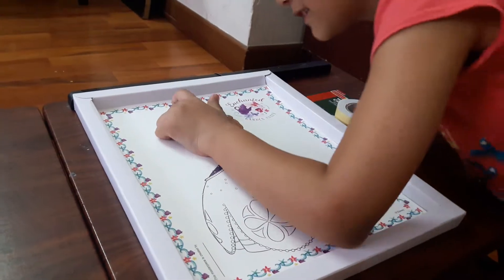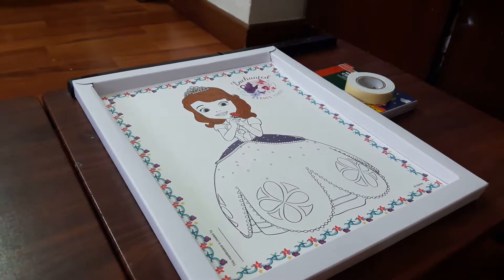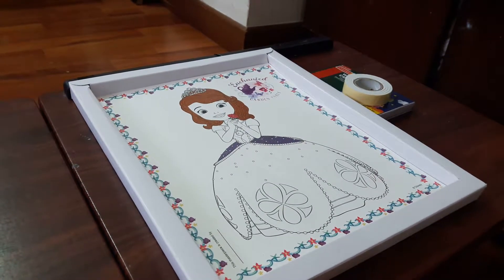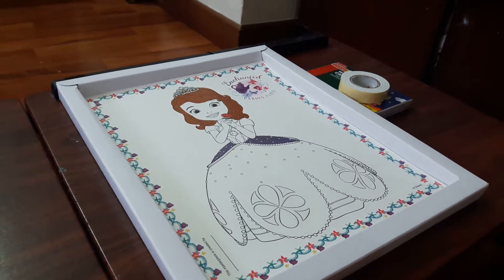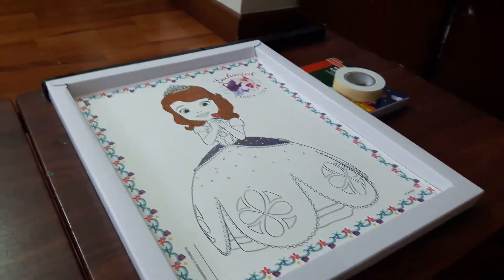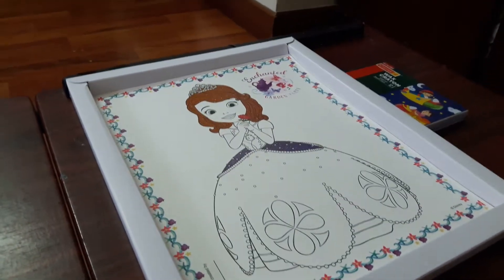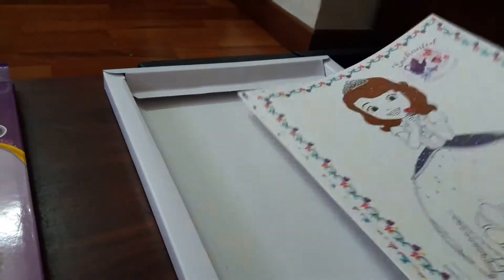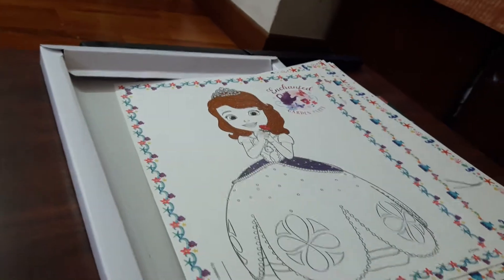There’s a simple activity we call - Coloring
There’s a simple activity that helps children to develop cognitively, psychologically and creatively which we can call “coloring”. It’s a simple word “Color”  which is least prioritized when it comes to learning or reading in our kids , But we are Human. We all tend to make mistakes and believing that coloring does not benefit our  little ones then we are in living in illusion , because its believed  that “Coloring” helps kids could lead to a healthier, happier life in adolescence and in adulthood.